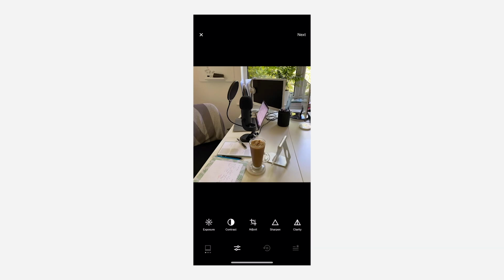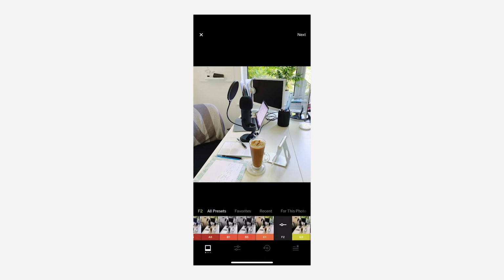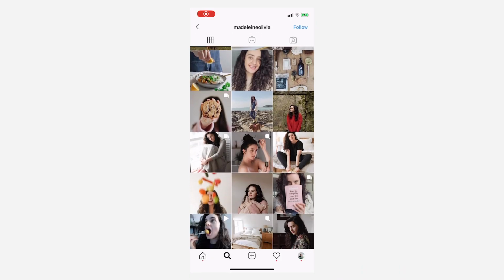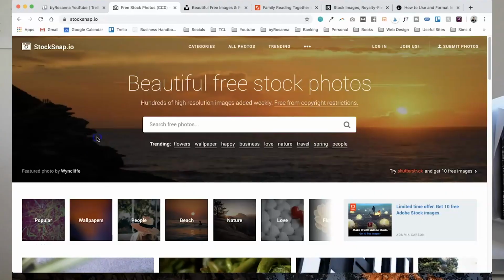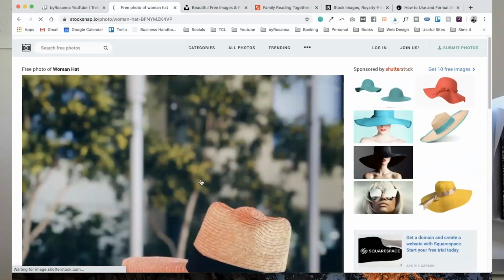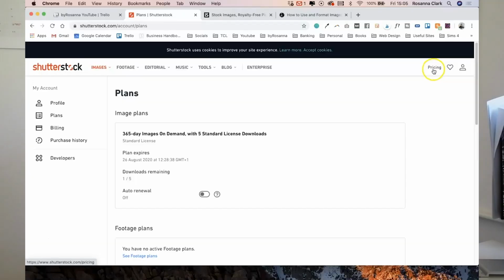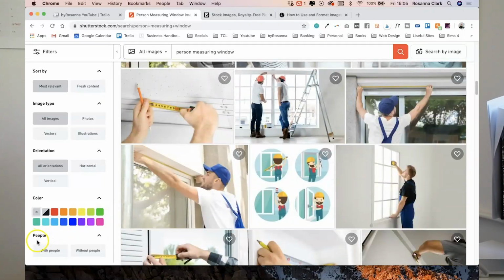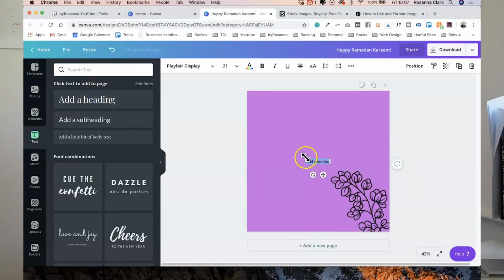Finding Images + Content for your Instagram or Website | byRosanna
5 different ways to find images and content to use on your website or share on Instagram.

Join my FREE Instagram course with 9 in-depth modules 📱📈
Learn how to optimise your account, create great content, write captions, use hashtags, improve your engagement and more 👇🏼